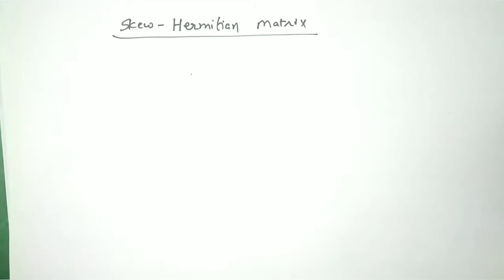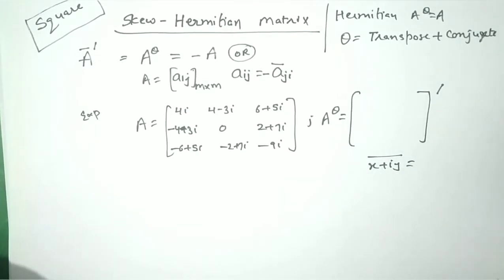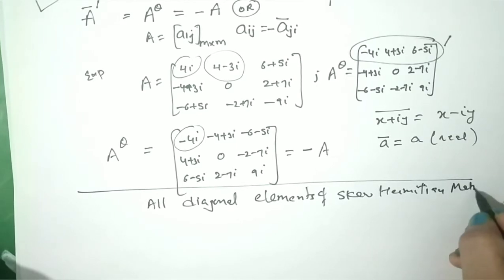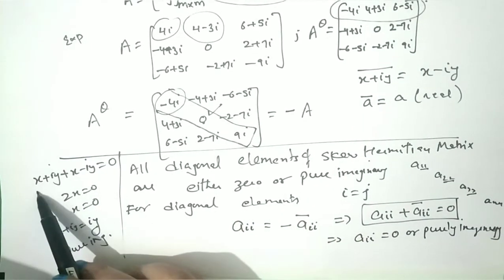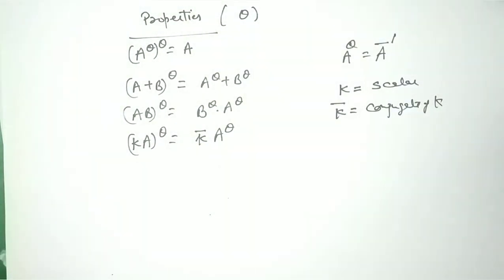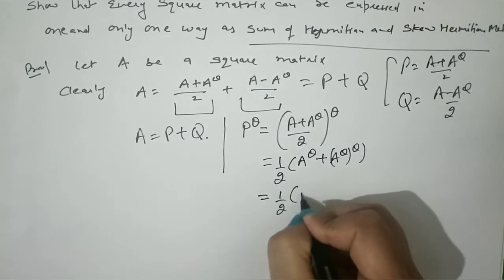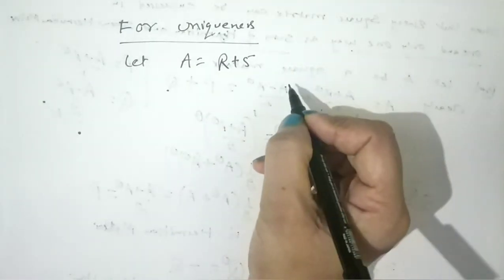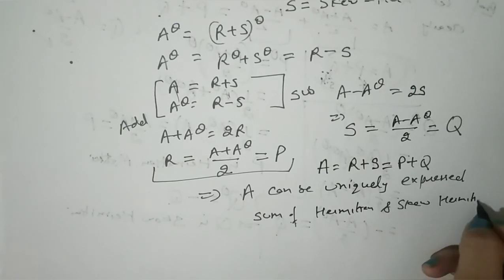Hermitian matrices part 2 || Trigonometry and Matrices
BScsem1 Mathematics